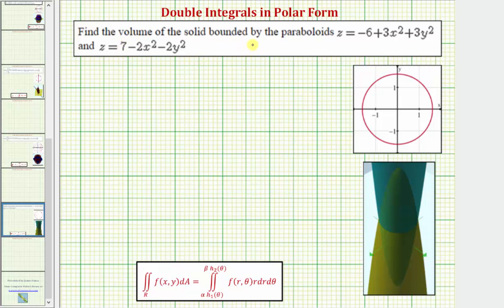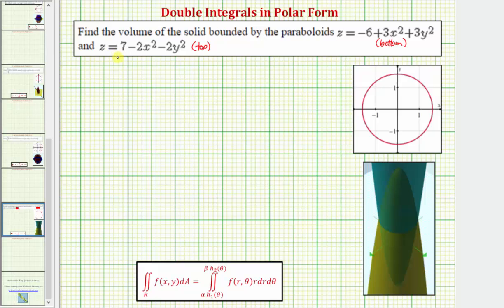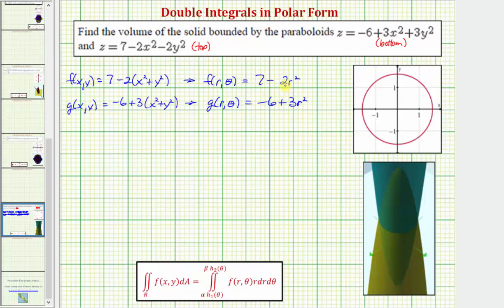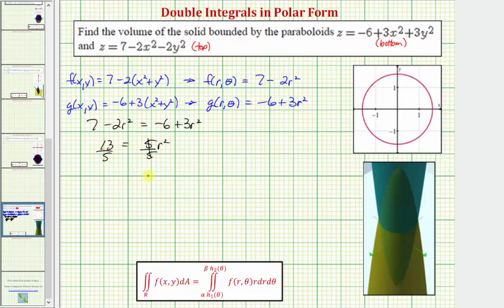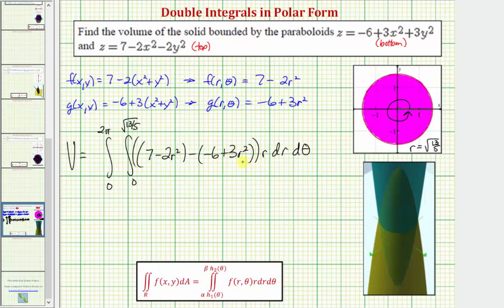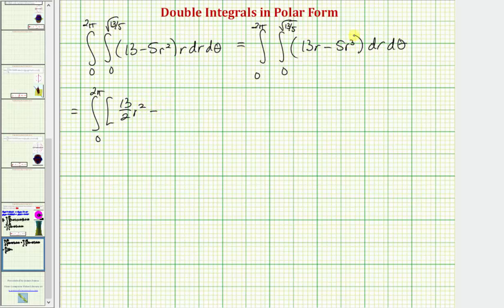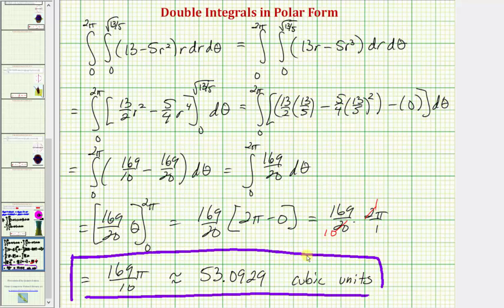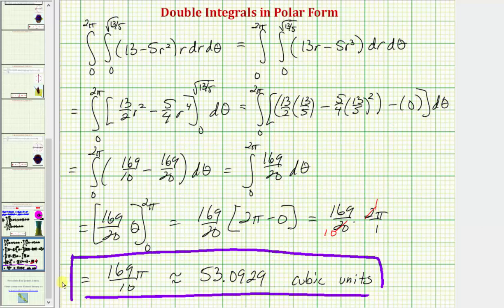Double Integrals in Polar Form - Volume Bounded by Two Paraboloids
This video explains how to use a double integral in polar form to determine the volume bounded to two paraboloids.